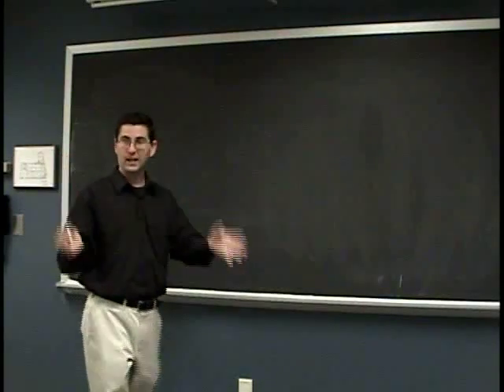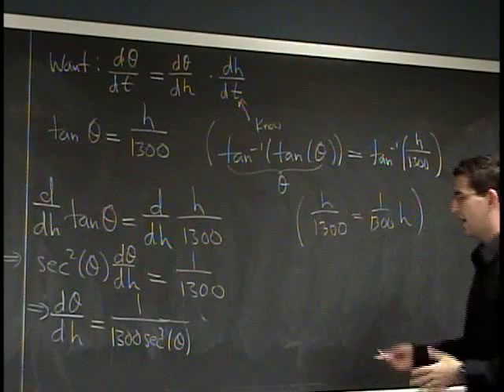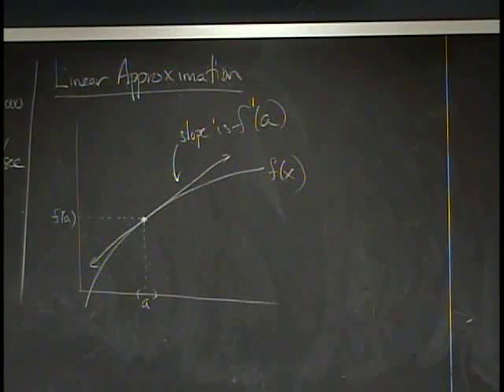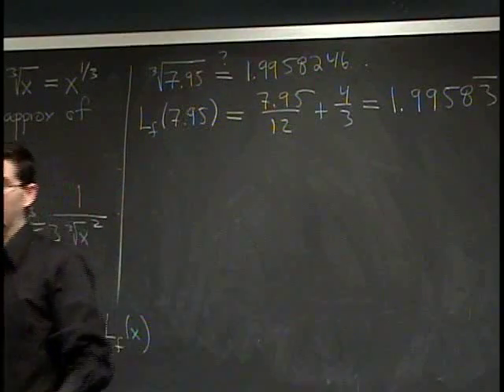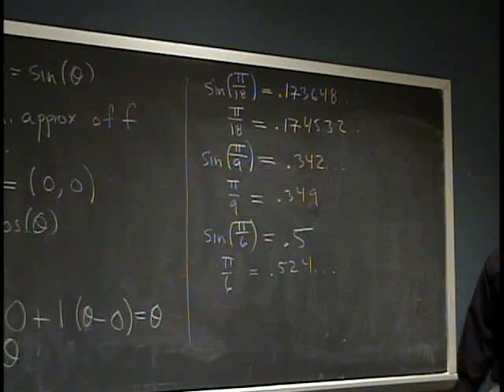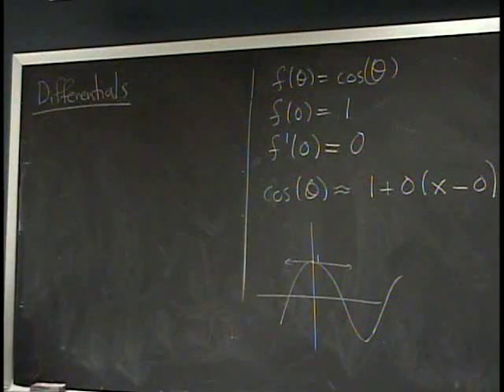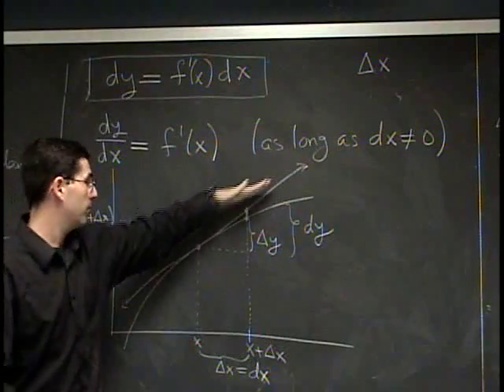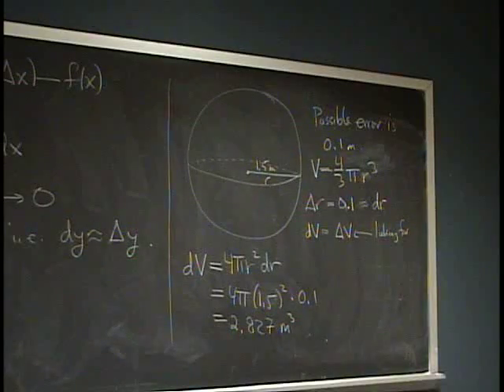Suffolk Fall 08 Math 165 Lecture 22: Going Off On A Tangent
We define the linear approximation of a function at a point. In fact, this is merely the equation of the tangent line to the curve of the function at the specified point. We work several examples and show how one can find, without a calculator, excellent approximations of elementary functions by evaluating a corresponding linear approximation.